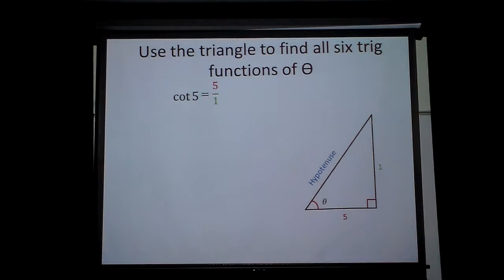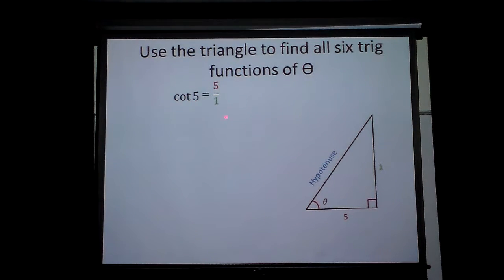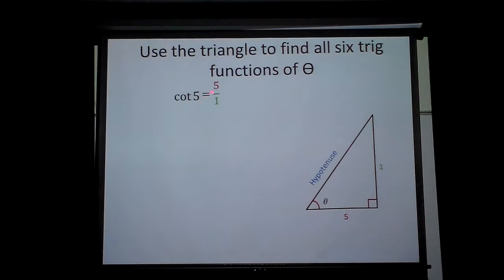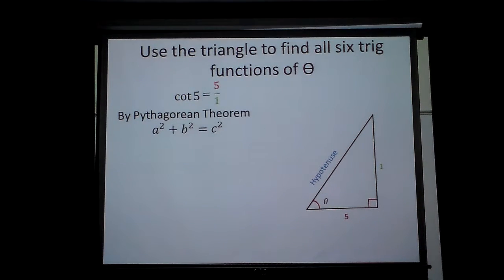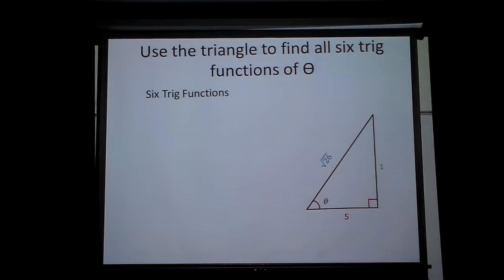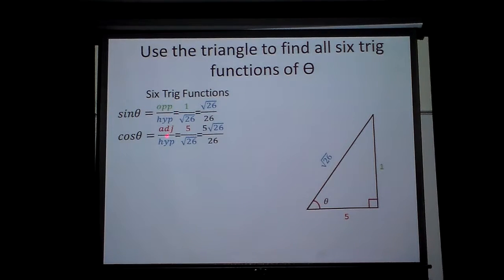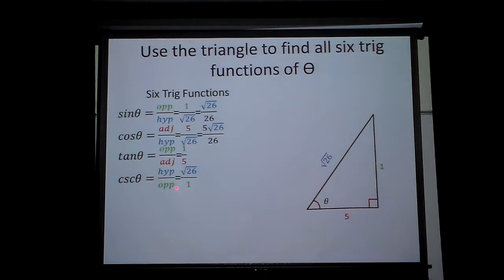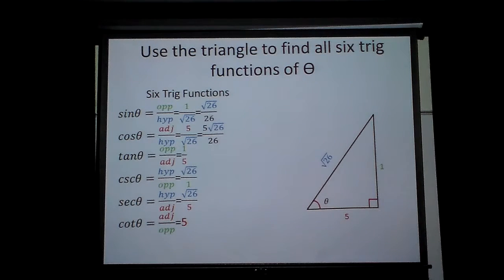Six Trig Fun when cot 5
How to find all six trig values when cotangent is 5 in qudrant I.